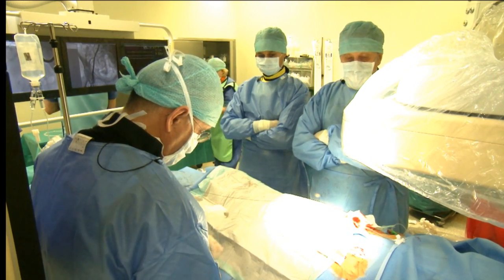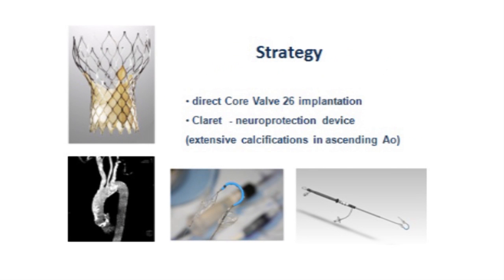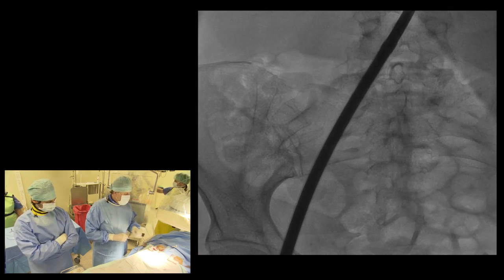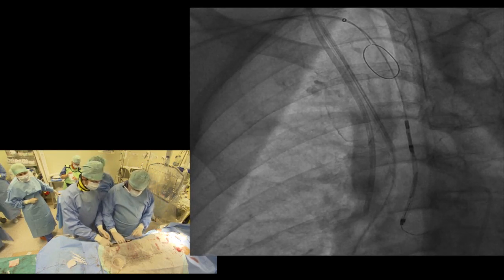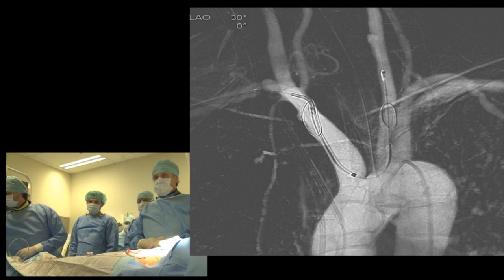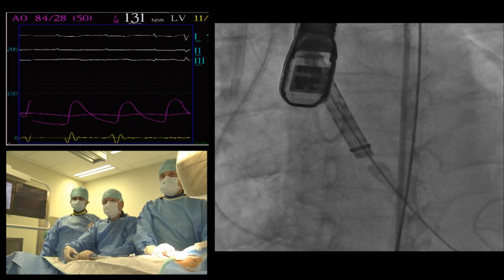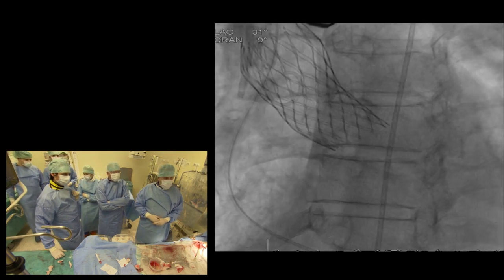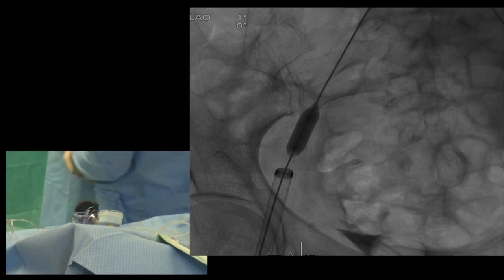TAVI, transfemoral Core Valve with Claret protection device, Institute of Cardiology, Warsaw